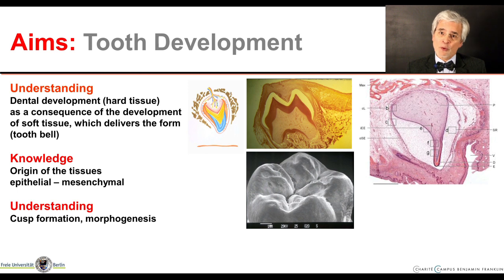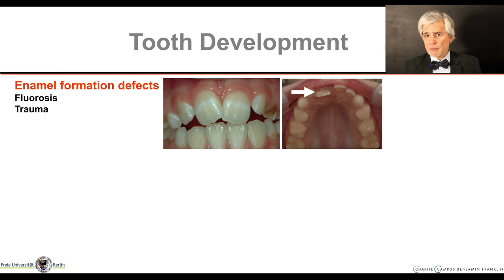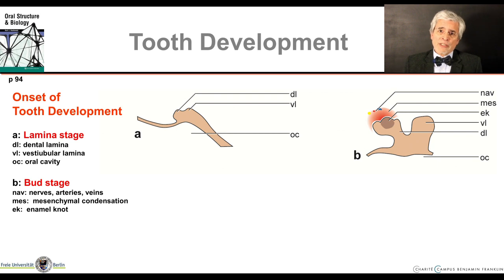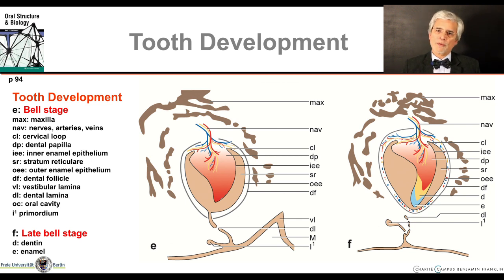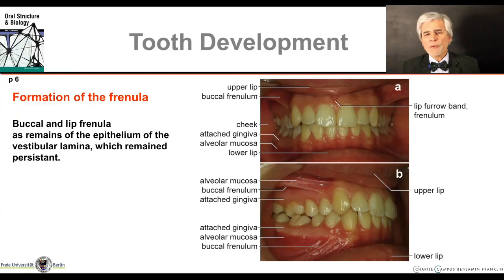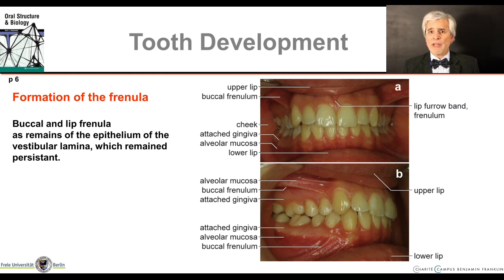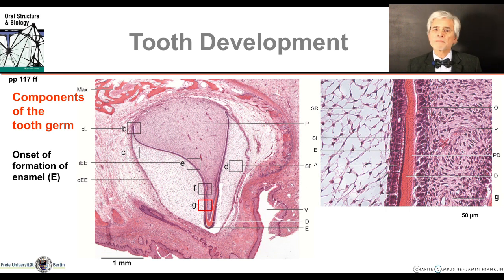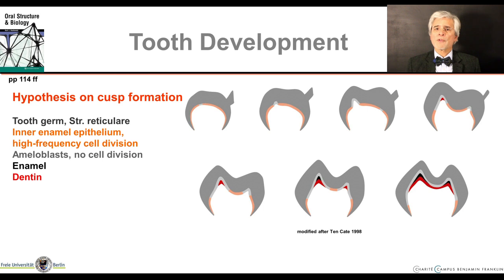6 Tooth Development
Contents:
The typical stages of dental development, in schematic sketches, in real histological sections, and in a computer-animated movie. Origin of dental components (epithelial – mesenchymal), development explained with the background of molecular signaling and mechanical aspects of morphogenesis. Cusp, root, and peridental bone formation. Report about the 10th International Symposium on Tooth Morphogenesis and Differentiation (TMD) 2010 in Berlin. Review of the literature to the state of the art of a tissue-engineered artificial tooth in a test-tube.

Timecodes:
0:00 Intro
2:01 Aims: Tooth Development
2:30 Suggested Reading
2:54 Computer Animated Movie
9:13 Enamel Formation Defects
15:00 Stages of Tooth Development
40:38 Formation of the Oral Vestibule
43:07 Additional Epithelial Laminae
46:08 First and Second Dentition
47:51 Origin of Dental Tissues
52:06 Molecular Control of Tooth Development
58:02 Components of the Tooth Germ (Bell Stage, Histology)
1:04:15 Dentino-Enamel Junction
1:05:07 Supply to the Ameloblasts?
1:07:00 Onset of Hard Tissue Formation
1:11:54 Cusp Formation
1:16:31 Peridental Bone
1:19:04 Root Formation
1:25:58 Tissue-engineered teeth?
1:27.24 10th International Symposium TMD, Berlin
1:33:58 Tissue-engineered teeth? (Literature Reviews)
1:50:43 Open Questions
1:53:00 Take Home Message
1:53:43 Outro

References
Radlanski, Ralf J.: Oral Structure and Biology.

Radlanski, Ralf J. and Wesker, Karl H.: The Face. Pictorial Atlas of Clinical Anatomy.

The author, Prof. Dr. Dr. Dr. h.c. Ralf J. Radlanski, was Director of the Department of Craniofacial Developmental Biology at the Charité Universitätsmedizin Berlin from 1992 to 2024
Website of the author:

Working as an orthodontist in the practice ADENTICS - Die Kieferorthopäden.
Practice Adentics - The Orthodontists, Berlin